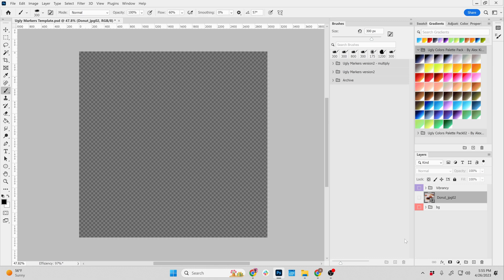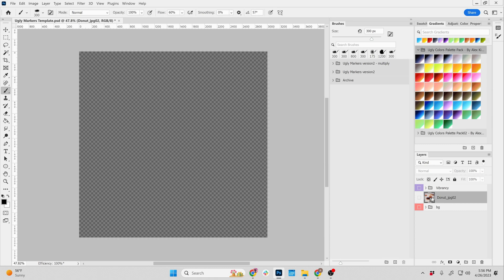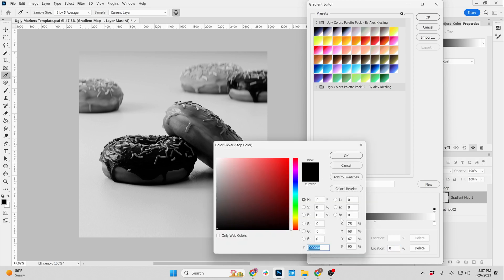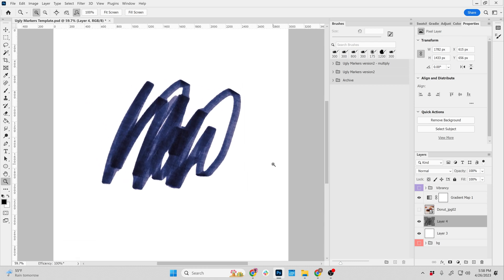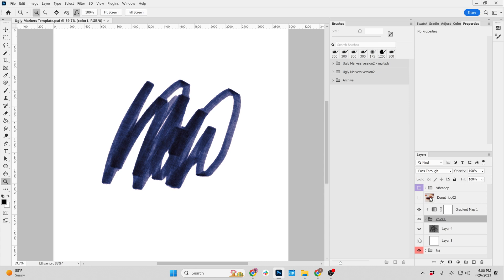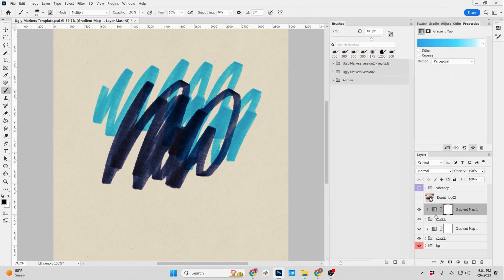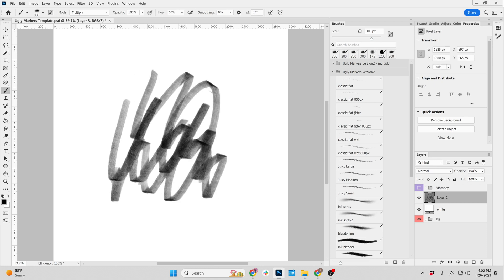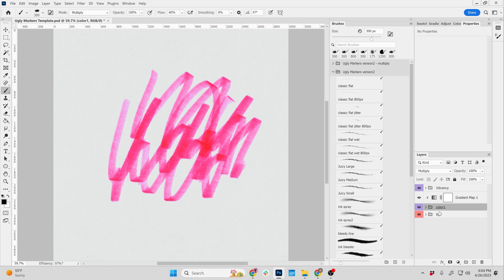Digitally Paint with Gradient Maps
A quick tutorial on how to use gradient maps to color art with a more dynamic pigmentation. These gradient maps were developed along side the Ugly Markers Brush Set which are currently available on my Gumroad.

0:00 Intro to .GRD and .CUBE
1:02 Brushes
1:32 In depth Tutorial
6:23 Quick Tutorial